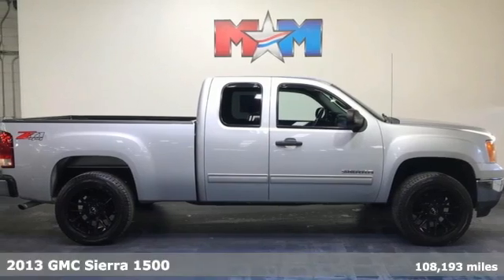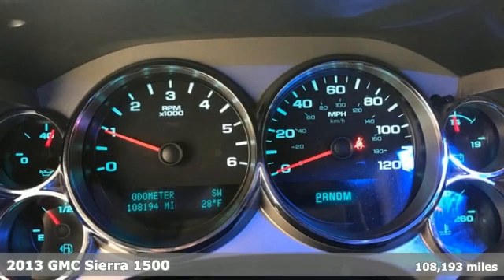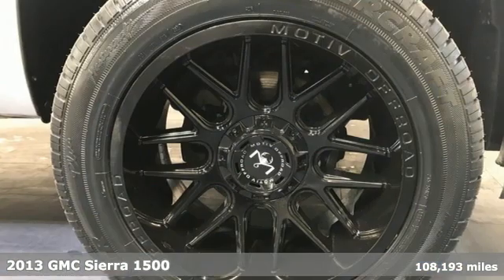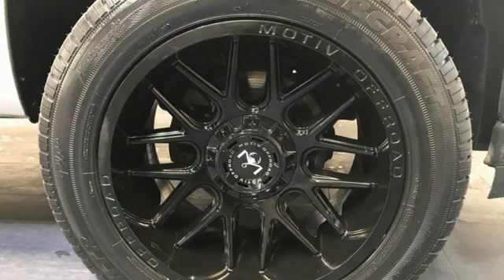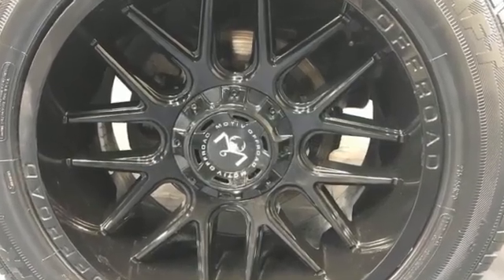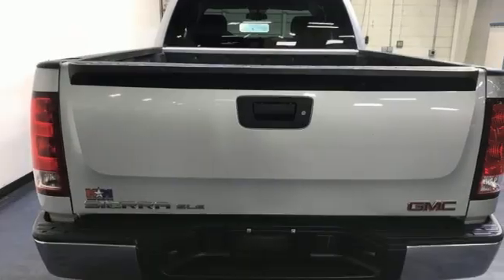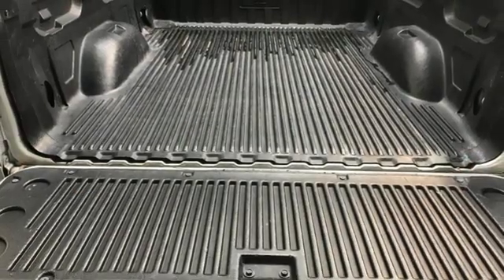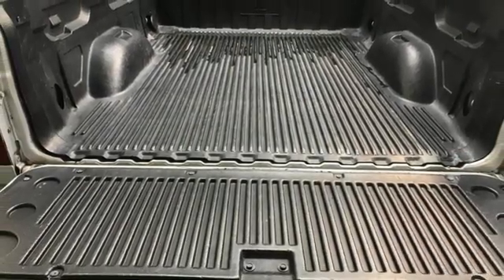Used 2013 GMC Sierra 1500 Christiansburg VA Blacksburg, VA FD210254BB - SOLD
Year: 2013
Make: GMC
Model: Sierra 1500
Trim: Extended Cab Pickup
Engine: 5.3L 8 Cylinder Engine
Transmission: 6-Speed A/T
Color: Quicksilver Metallic
Interior: Ebony
Mileage: 108193
Stock #: FD210254BB
VIN: 1GTR2VE79DZ246888
Nice. Trailer Hitch, TRAILERING PACKAGE, HEAVY-DUTY, Onboard Communications System, 4x4, AUDIO SYSTEM, AM/FM STEREO WITH CD PL... ENGINE, VORTEC 5.3L VARIABLE VALVE TI... SEATS, FRONT 40/20/40 SPLIT-BENCH, POWER TECH PACKAGE CLICK ME!br /br /KEY FEATURES INCLUDEbr /4x4, Onboard Communications System. Satellite Radio, Keyless Entry, Privacy Glass, Electronic Stability Control, Heated Mirrors. br /br /OPTION PACKAGESbr /POWER TECH PACKAGE includes Vortec 5.3L V8 SFI FlexFuel engine, (G80) heavy-duty automatic locking rear differential, (Z82) Trailering Package, (CJ2) dual-zone automatic air conditioning, (UPF) Bluetooth for phone, (UK3) steering wheel-mounted audio controls, (UUI) AM/FM stereo with CD player and MP3 playback, (AG1) driver 6-way power seat adjuster, (T96) front fog lamps, (A60) locking tailgate, (PPA) EZ-lift tailgate and (N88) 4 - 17 x 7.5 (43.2 cm x 19.1 cm) 6-lug aluminum wheels, TRAILERING PACKAGE, HEAVY-DUTY includes trailering hitch platform and 2-inch receiver, 7-wire harness (harness includes wires for: park lamps, backup lamps, right turn, left turn, electric brake lead, battery and ground) with independent fused trailering circuits mated to a 7-way sealed connector, wiring harness for after-market trailer brake controller (located in the instrument panel harness), and (KNP) external transmission oil cooler, SEATS, FRONT 40/20/40 SPLIT-BENCH 3-passenger, driver and front passenger manual reclining, center fold-down armrest with storage, lockable storage compartment in seat cushion (includes auxiliary power outlet) New Tires, Local Trade-In br /br /MORE ABOUT USbr /At Shelor Motor Mile we have a price and payment to fit any budget. Our big selection means even bigger savings! Need extra spending money? Shelor wants your vehicle, and we're paying top dollar! br /br /Tax DMV Fees & $597 processing fee are not included in vehicle prices shown and must be paid by the purchaser. Vehicle information and equipment is based off standard equipment as decoded from VIN and may vary from vehicle to vehicle.br / Chevrolet Ford Chrysler Dodge Jeep & Ram prices include current factory rebates and incentives some of which may require financing through the manufacturer and/or the customer must own/trade a certain make of vehicle. Residency restrictions apply see dealer for details and restrictions. All pricing and details are believed to be accurate but we do not warrant or guarantee such accuracy. The prices shown above may vary from region to region as will incentives and are subject to change.